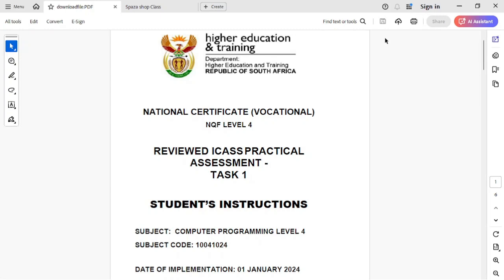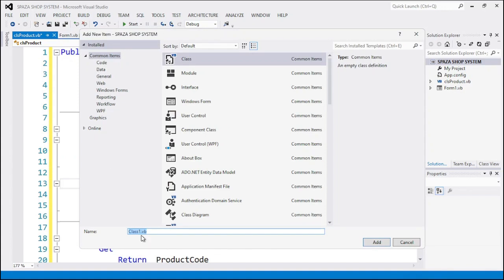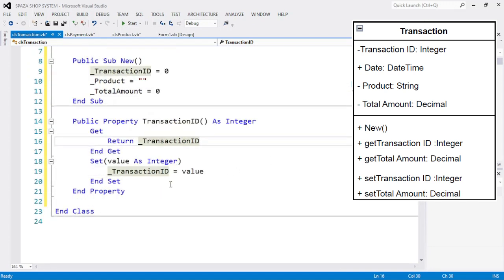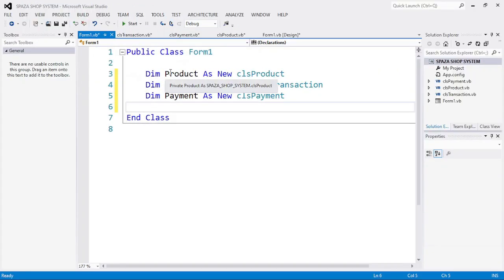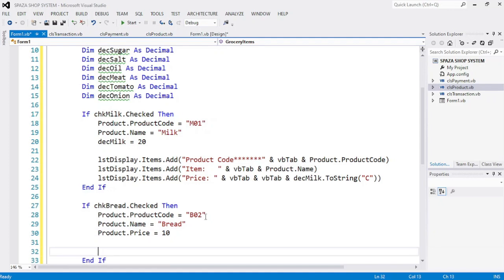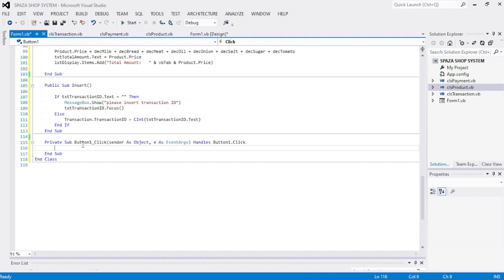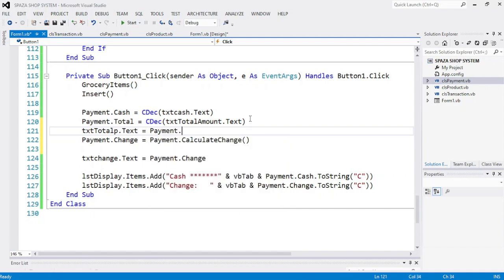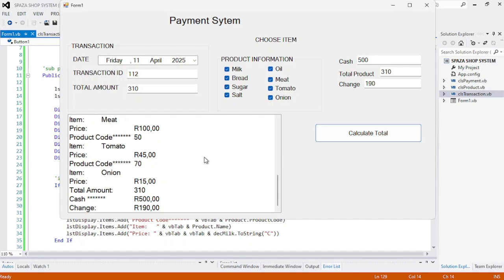CP Task 1| Full Coding| Part 2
In this tutorial, we'll walk you through the Computer Programming Assignment 1 NQF 4 for 2025. i.e classes, attributes, methods, and  Windows Form 1 like User Interface. Whether you're a beginner or looking for a refresher, this step-by-step guide will help you visualize your software design with ease!

✔ Key Components (Classes, Attributes, Methods)
✔ Windows Form
✔ Objects
✔ Intantiation

💡 Tools You Can Use: Visual Studio